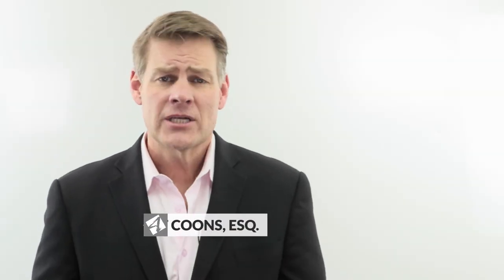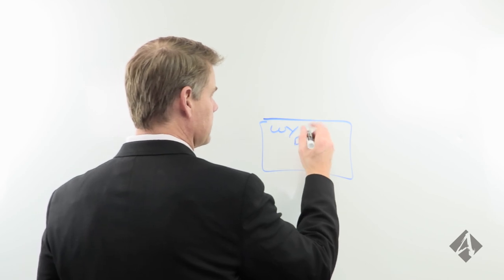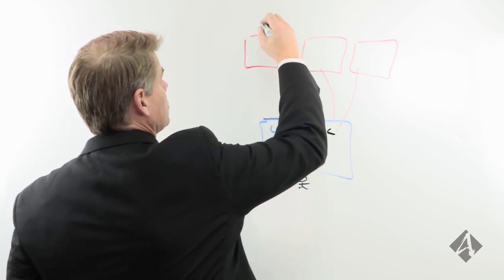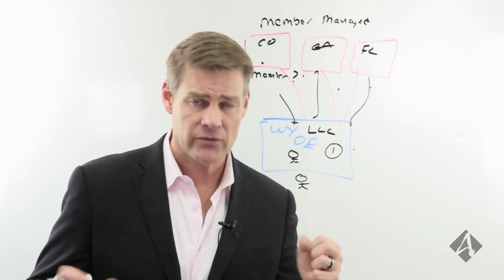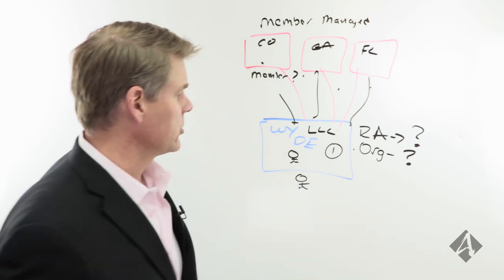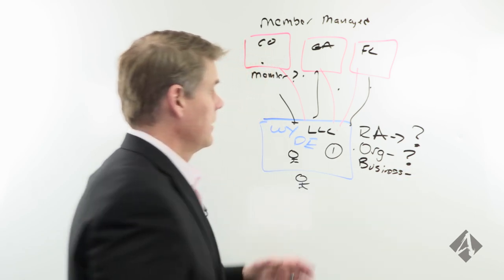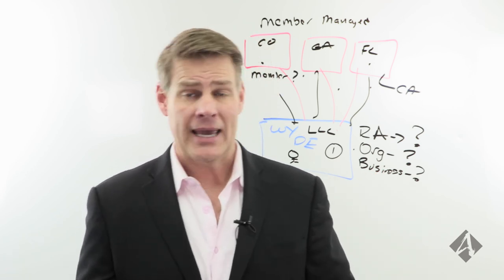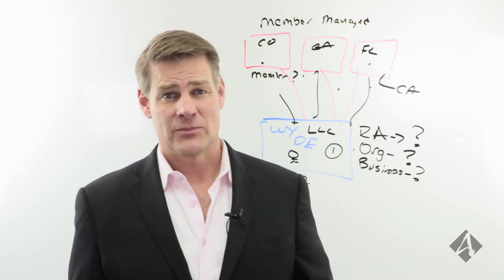How to Avoid Exposing Your LLC to Creditors (Anonymity Planning)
In this video I'm going to discuss creating that anonymity shield and what you shouldn't do when setting up your entities.  👉 If you would like a FREE 45-minute consultation, you can request one

I'm a strong proponent of setting up structures where your using an entity that's been set up in Wyoming or Delaware to hold of your business interests. You need to take as many steps as you can to keep your business private as possible.

What you need to know about how to avoid exposing your LLC to creditors is covered in this video.

Questions or requests for a video topic are always welcome!

Claim Your FREE 45-minute Investment Strategy Session to receive business planning tips and asset protection.

Learn about Real Estate & Asset Protection from Clint Coons, Esq. and Toby Mathis, Esq. at our next all-day free Livestream 9 am to 4 pm PT. on Saturdays. Our attorneys and specialists will answer ALL questions: 👉 Save Your Seat

Download your free copy of Un-Tax Yourself eBook and discover the secret to real estate wealth is in the tax deductions.